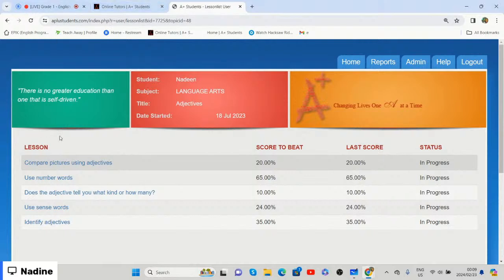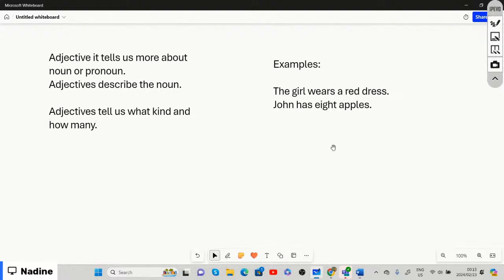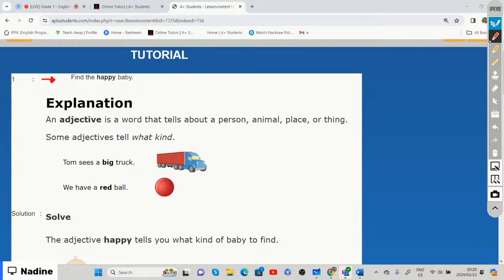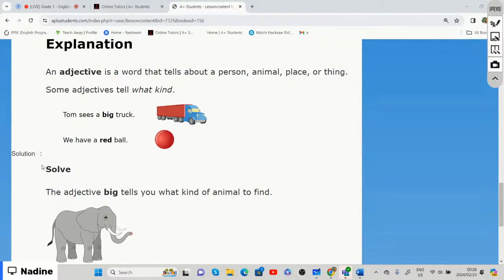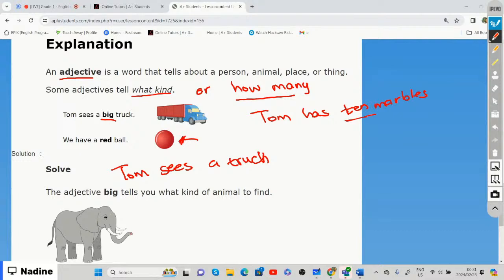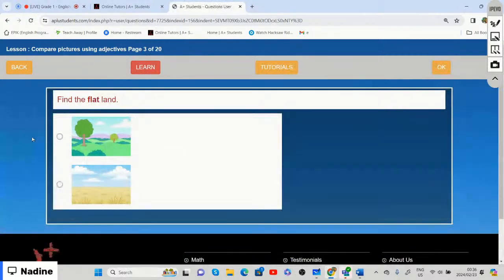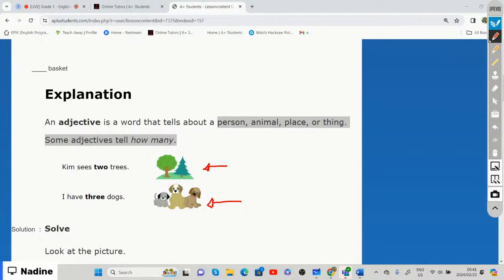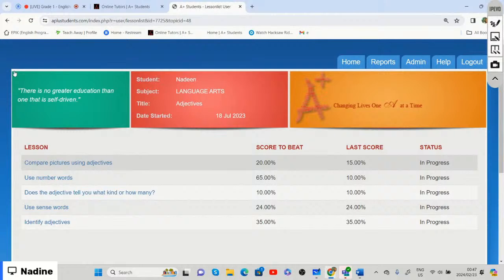Grade 1 - English: Adjectives